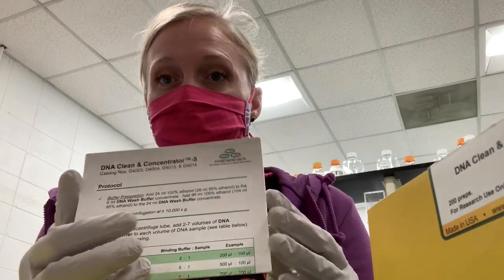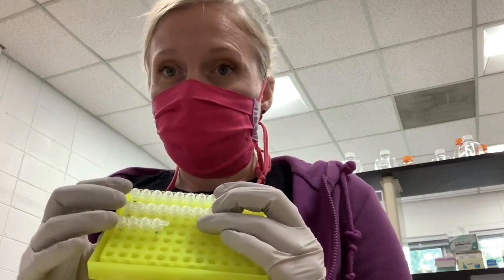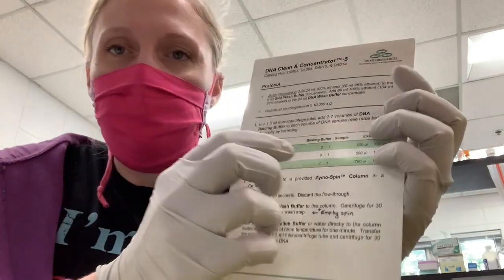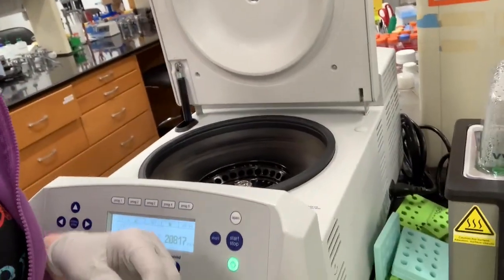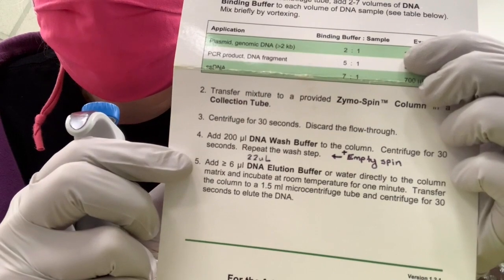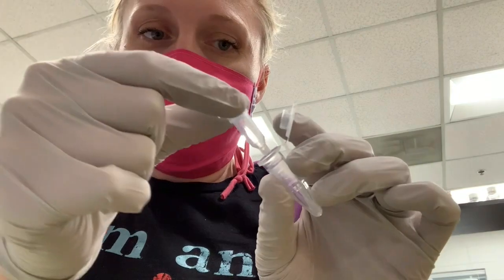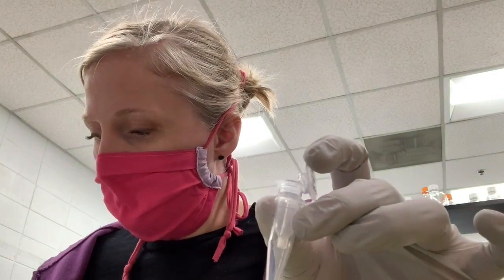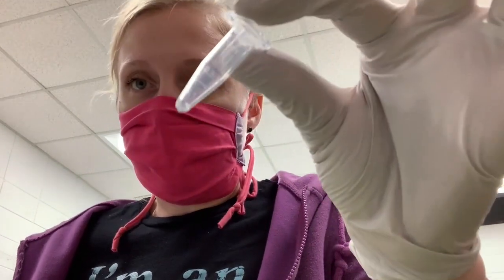DNA clean and concentrate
This video is about DNA clean and concentrate